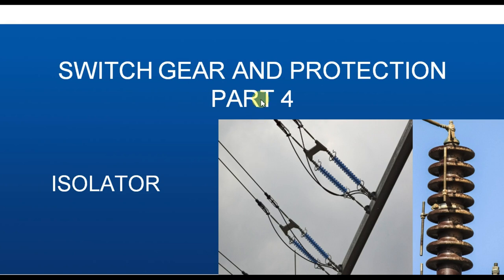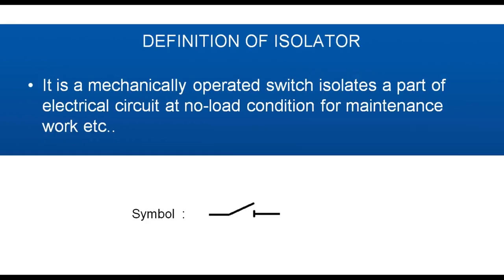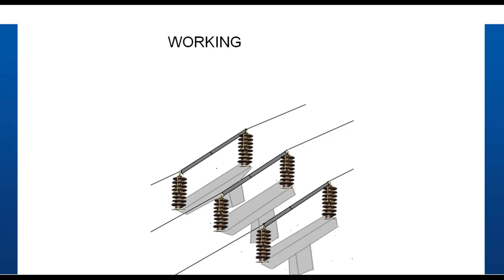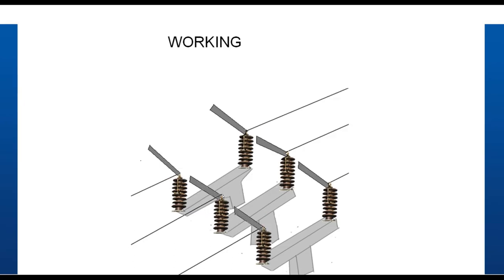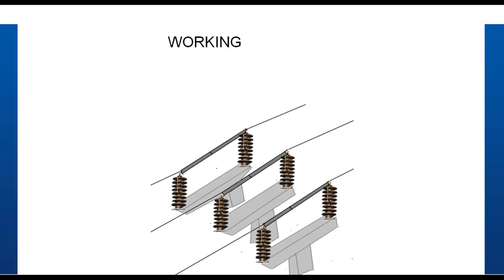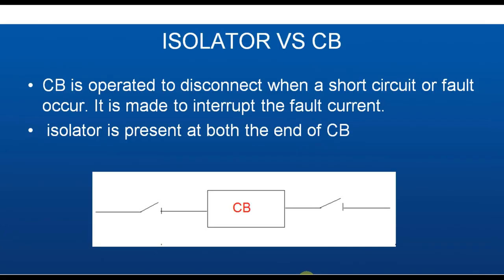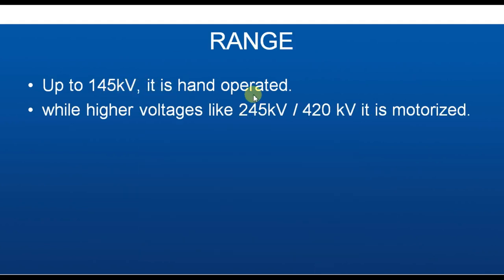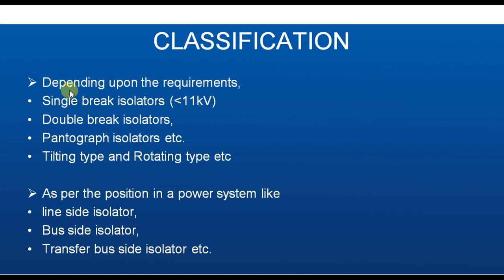ISOLATOR ANIMATION. SWITCH GEAR AND PROTECTION PART 4.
SWITCH GEAR AND PROTECTION
PART 4. ISOLATOR. DEFINITION OF ISOLATOR.  It is a mechanically operated switch isolates a part of electrical circuit at no-load condition for maintenance work et cetera. Symbol is given below.
 WORKING is shown in the below animation. We can see it as a mechanically operated switch isolates the given two three phase lines. Difference between isolator and a circuit breaker is a circuit breaker is made to interrupt the fault current. Usually isolator is present at both the end of C B. range of an isolator.  Up to 145 kilo Volt it is hand operated. While higher voltages like 245 k v or 420  k V  it is motorized. Classification of isolator. Depending upon the requirements, it is classified in to Single break isolators, Double break isolators, Pantograph isolators, Tilting type and Rotating type and so on. As per the position of isolator in a power system it is classified in to line side, Bus side isolator, Transfer bus side isolator et cetera.